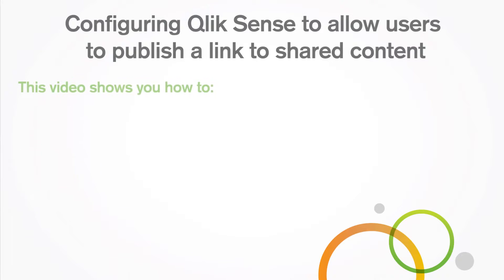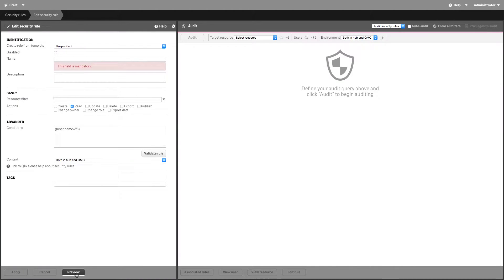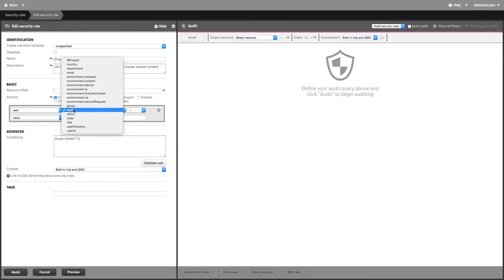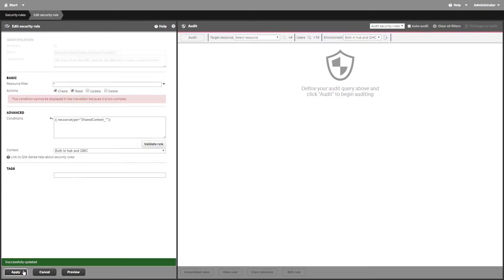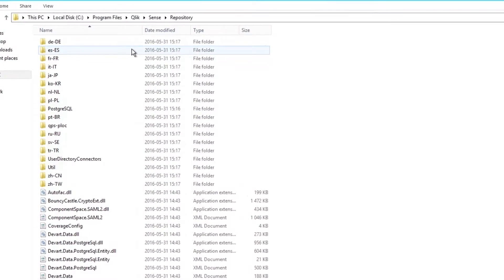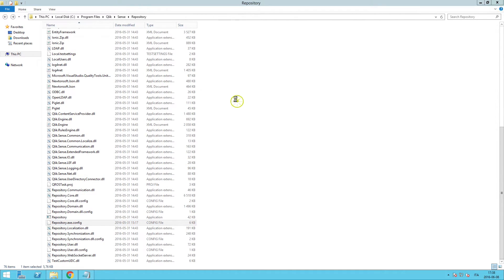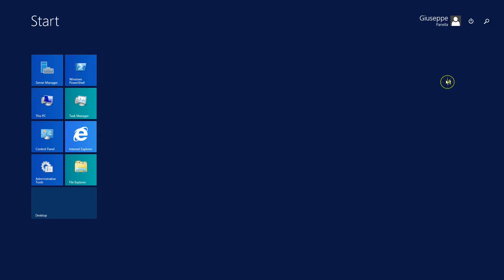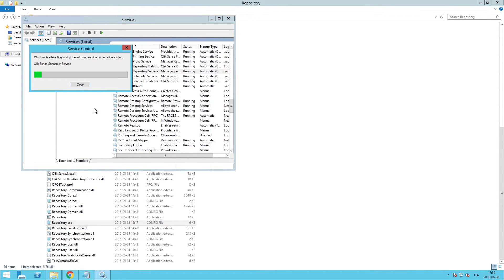Configuring Qlik Sense to allow users to publish shared content - QlikView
This video shows you how to add a shared content security rule in Qlik Sense and how to enable shared content in the Qlik Sense Repository.